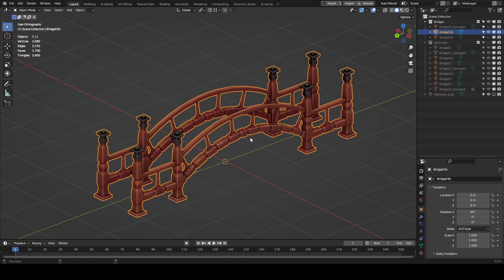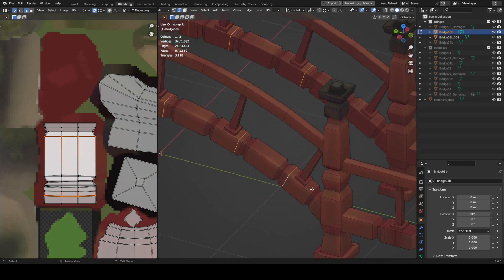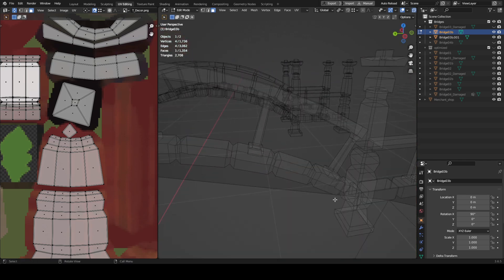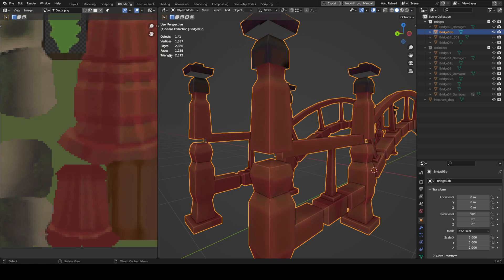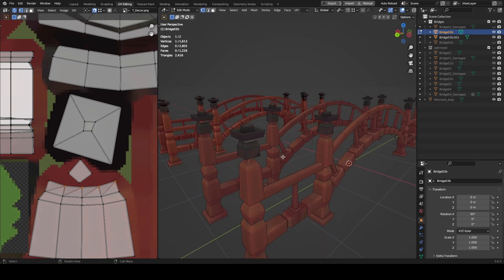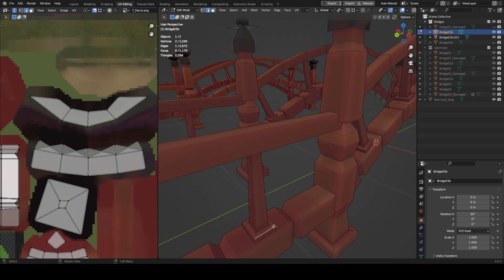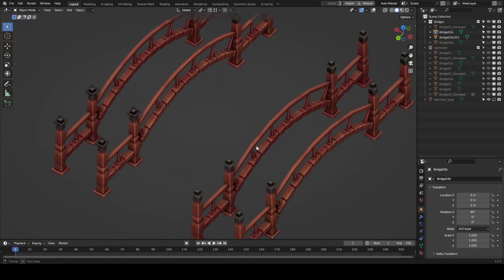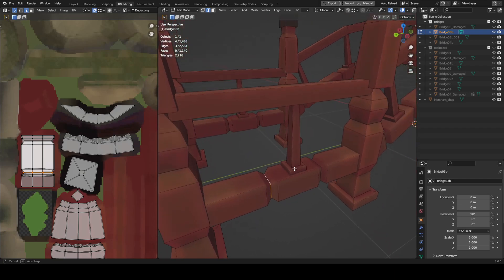Optimizing game geometry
This video shows how an already low-poly model can be brought even lower by a dissolve here and a collapse there. Using Blender 3.6, but the methods are applicable in any decent 3D editor
(I actually did do a few more collapses and dissolves after the video ended, that's how I got to 1900 tris)